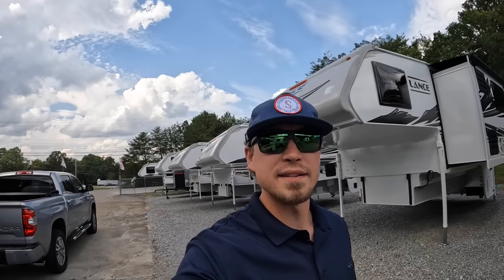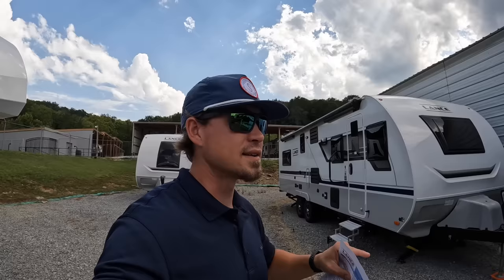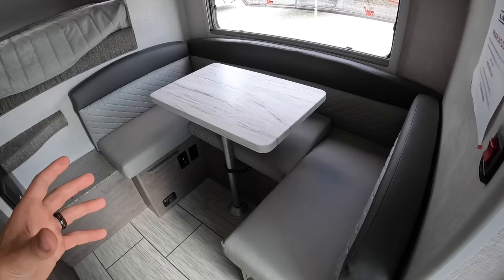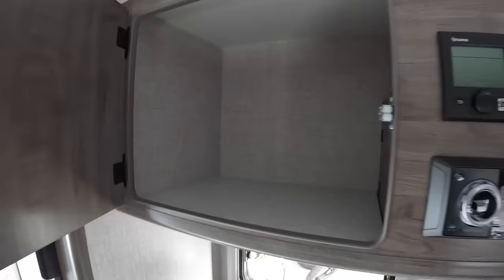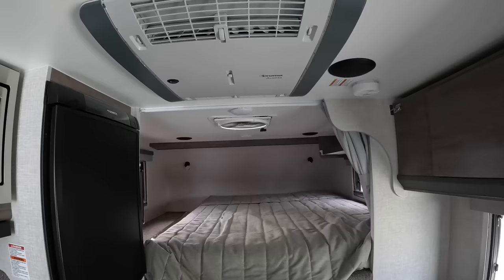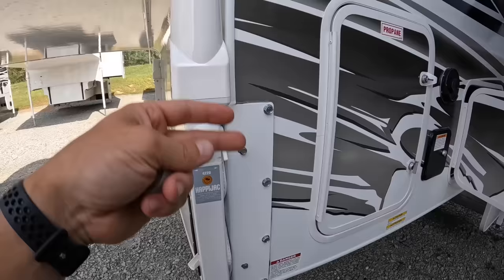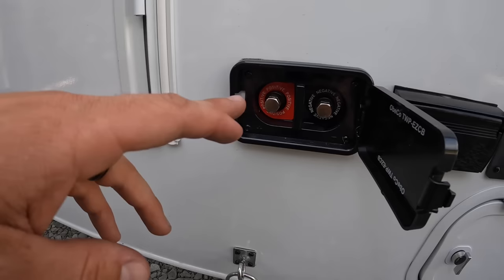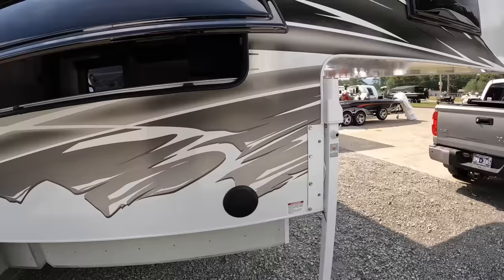SMALLEST, LIGHTEST, CHEAPEST 💰 FOUR SEASON Lance Truck Camper‼️ The 2024 Lance 825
The 2024 is Lance’s smallest, lightest, and cheapest Four Season Certified Truck Camper in current production! Great layout, great sized wet bath, and can sleep 3 comfortably with the dinette converted to a 36”x70” bed! This camper is designed to match 250/2500 and 350/3500 series Shortbed, single rear wheel trucks! Call today if interested!

Brad Hale
Chattanooga Fish n Fun
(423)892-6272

Dimensions
Exterior Height W/Truma Aventa 13.5M A/C 8'0''

BATHROOM
l Black Tank Flush
l Removable Clothes Rod l Skylight - Dual Pane
l Toilet - Foot Pedal
l Towel Rod
CABOVER
l Carpeted Bed Base
l LED Touch Activated Reading Lights l Open Wire Side Overhead Shelves
l Privacy Curtain
l Queen Innerspring Mattress
CONSTRUCTION/INSULATION
l 4 Season Comfort Technology
l Aluminim Frame Block Foam Insulated Structure
l CNC-Laminated Floor-Ceiling-Walls
l Dual Layer Azdel
l Ducted Heat Throughout
l One-Piece Energy Star Rated Synthetic Membrane Roof
DINETTE
l U Shaped Dinette ELECTRICAL
l 12V/USB Charging Port in Dinette & Cab-Over
l A/C - Truma Aventa Eco 13.5 BTU
l AM/FM/DVD Stereo W/Int & Ext Speakers (Bluetooth) l Exterior 110V Patio Outlet
l EZ Charge Battery Charging Port
l Full Blade Thermo-Controlled Roof Vent
l LED Interior And Exterior Lighting
l LED Side Patio & Docking Lights
l LED Wardrobe Light
l Power Roof Vent in Bath
l Pre-Wired for Sat Dish/Park Cable/Solar
l Single Battery Comp. -Disconnect-Truck Separator
l Systems Monitor Panel w/Battery Indicator
l TV 19 Inch (12V) W/TV Antenna HD W/ TV Antenna HD
EXTERIOR
l Electric Remote Control Camper Jacks
l Keyed-Alike Radius Entry And Storage Doors
l Keyless Entry
l Lance-Lok Basement Truss, Wing and Siderails
l Mountain Graphics
l One-Piece Formed TPO Cab-Over Front Cap
l Phat Ladder and Maggie Rack - Anodized
l Powered Side Awning w/LED Lighting & Wind Sensor
l Propane Connection
l Radius Acrylic Tinted Thermopane Euro Windows
l Swing-Out Entry Assist Handle
l Tinted Thermopane Euro Windows-Screen/Blackout Shade l Wash Station
l Enclosed, Insulated and Heated Holding Tanks l On Demand Water Pump
l Truma Combi Eco Plus - Water Heater
GALLEY/APPLIANCES & EQUIPMENT
l Refrigerator (3 Cu Ft) 2-Way
l Silverware Organizer
l Single Sink w/Cover
l Stainless Steel 2-Burner Range
l Stainless Steel Microwave Oven
l Stainless Steel Range Hood W/Light and Fan l Truma Combi Eco Plus Gas/Elec. Furnace
INTERIOR/DECOR
l Entry Door Pull Shade
l Euro Window Treatment W/Combo Screen/Shade l Euro-Ply Cabinet Construction
l Key Hanger
l Solid Surface Galley Area Countertop
l Ultraplush Cushions w/ Diamond Stitch Inlay
l Awning Rear Door-Rollout
l Backup Camera W/Monitor Wireless l Interior - Grayson
l Lance Load Roof Rack System
l Overhead Cabinet Bunk
l Solar Panel - 100 Watt